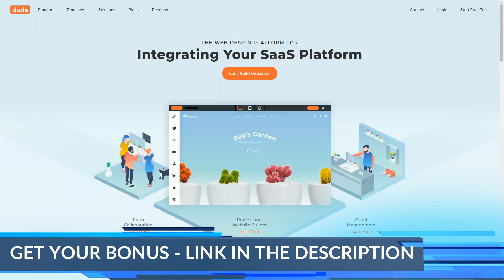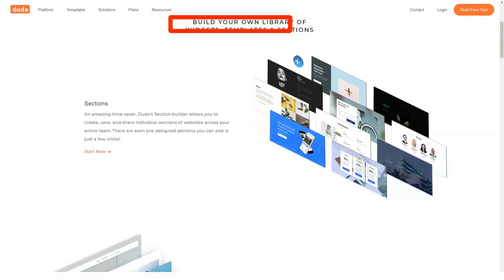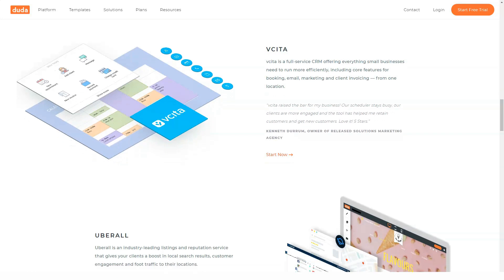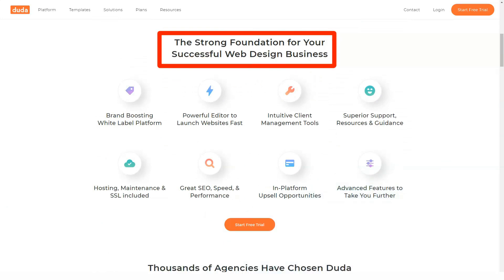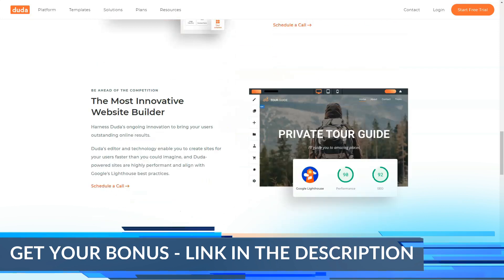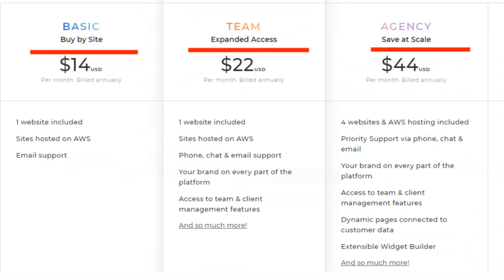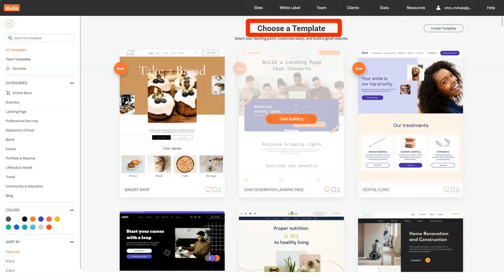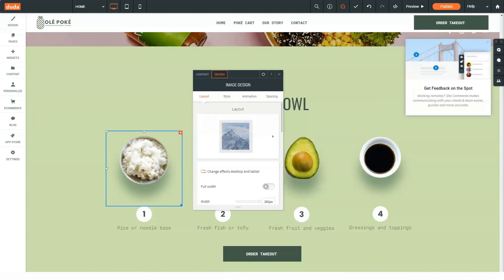Best Website Builder for Business - Build Anything You Want in 15 Mins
00:01 Intro
02:35 Best Website Builder
04:15 How to make Money
06:34 How I Grew my Website
09:01 How to Multiply Your Money
12:35 Top 3 Website Builders
15:09 Outro
Hello and today we will help you find out more about one of the best and most reliable website builders. We try to make the best reviews for you and we get started!
Introducing Duda
In today’s “gig economy,” more and more people are going it alone. Whether you’re a freelance web professional, startup entrepreneur, or a small web production agency, it can be difficult to ramp up your business as it grows. You need to solicit new clients to grow, but you can’t neglect your current clients either.
Sometimes subcontracting can help eliminate a backlog, but ultimately you’re accountable for everything from design to copy, functionality, system administration, and customer support. Growing your business can sometimes feel like a no-win situation.